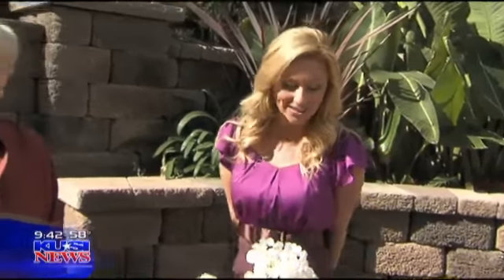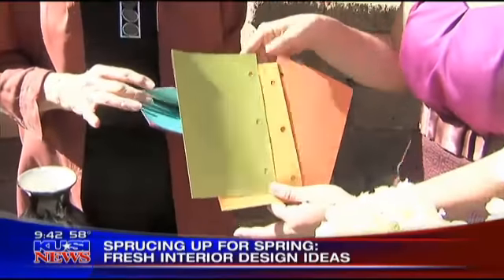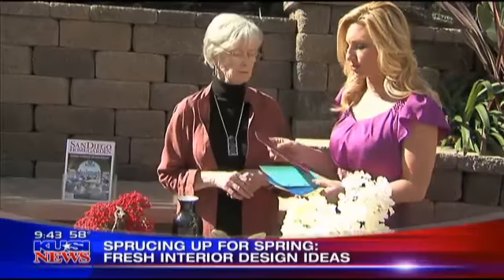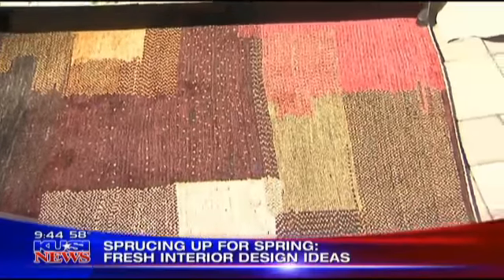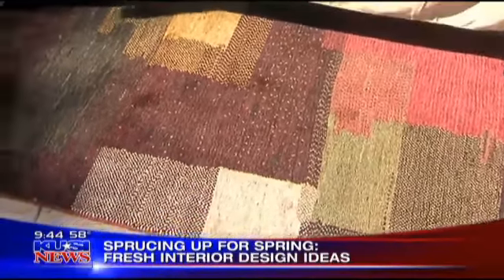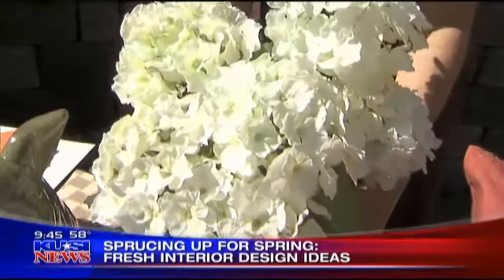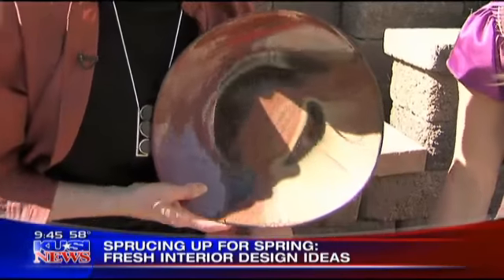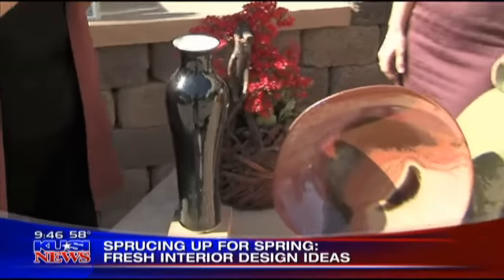Spring Designing with Sandra Wagenaar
Sandra Wagenaar, featured in the April issue of San Diego Home/Garden Lifestyles magazine, joined Alexis DelChiaro on KUSI's Good Morning San Diego to offer some spring design tips! More tips can be found in the April Spring Interior Deisgn Report issue of San Diego Home/Garden Lifestyles magazing.